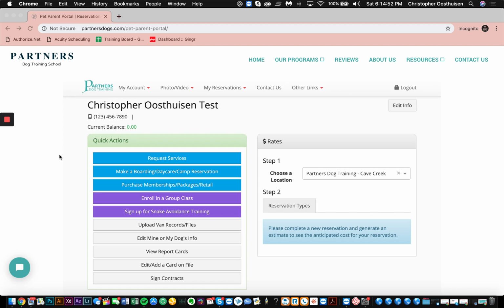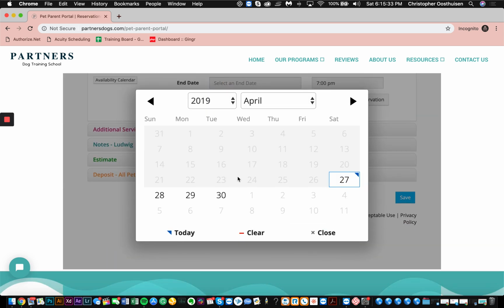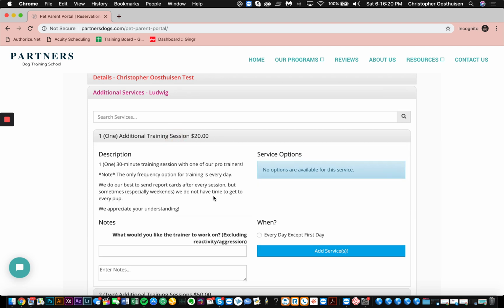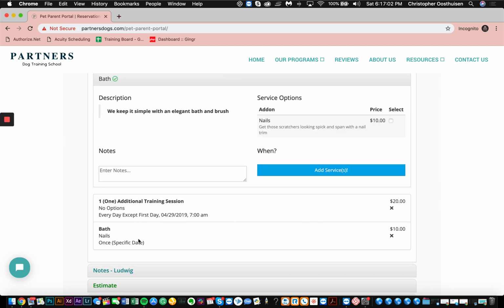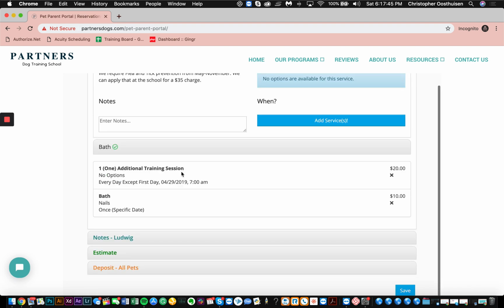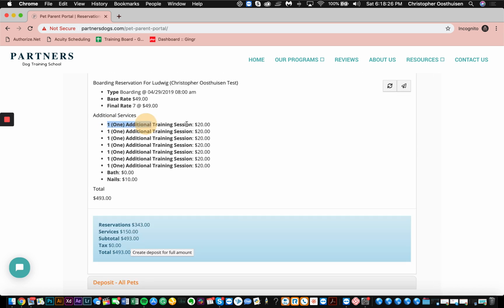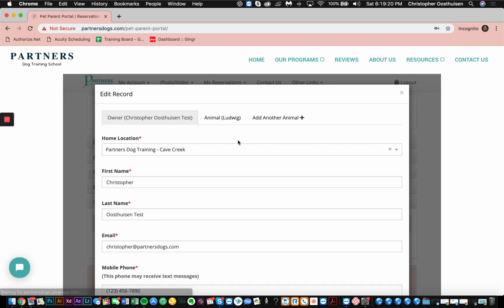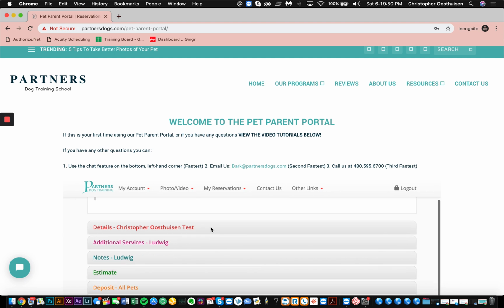Make a Boarding Reservation on the Pet Parent Portal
This is the process of making a boarding reservation on our Pet Parent Portal!